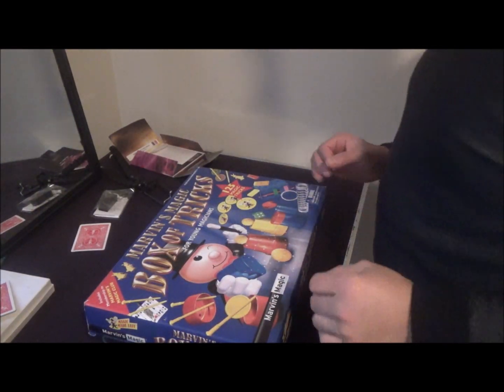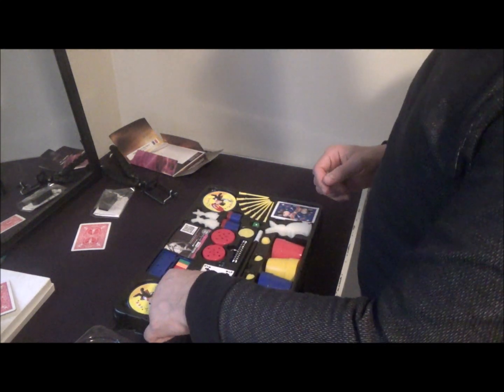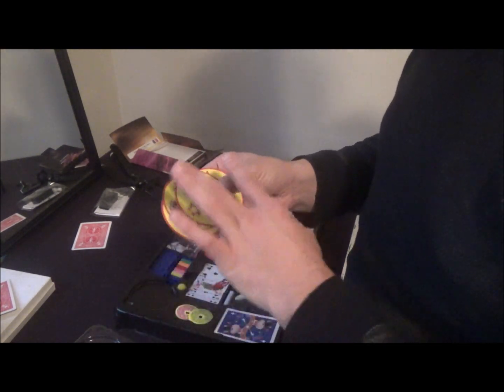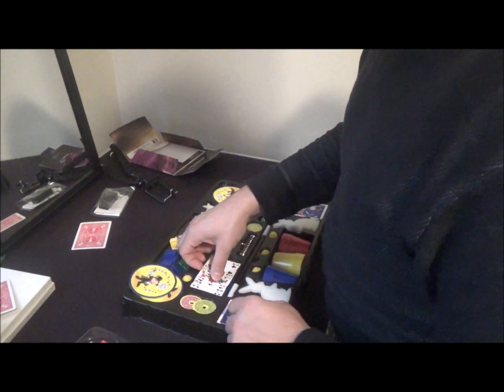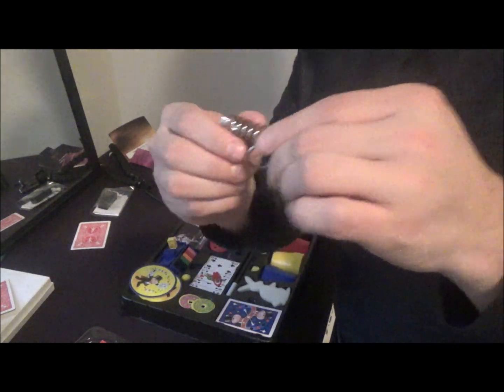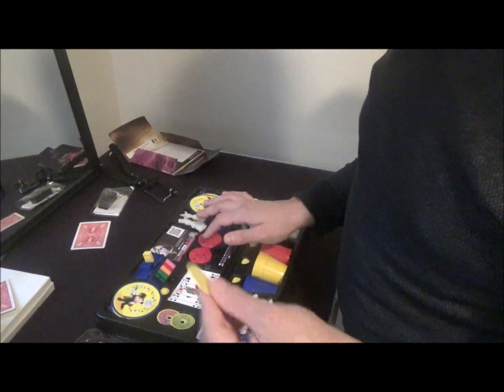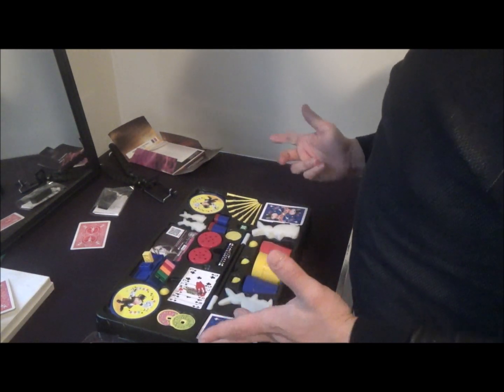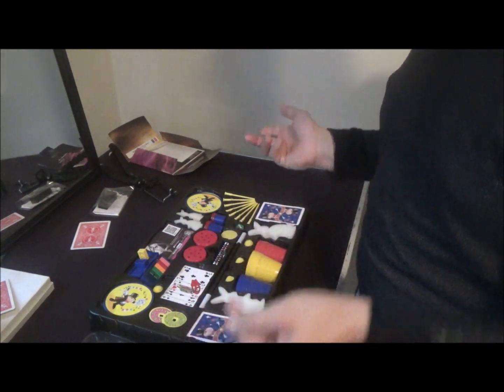Marvins Magic Box of Tricks Magic Set Review!!